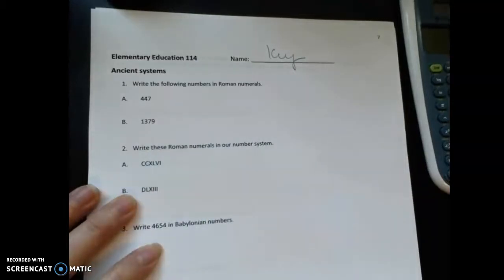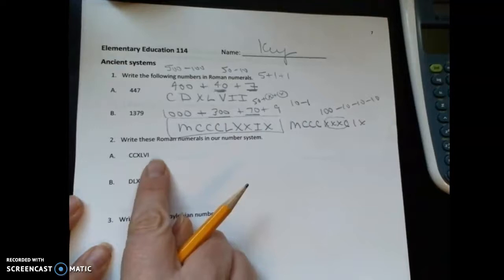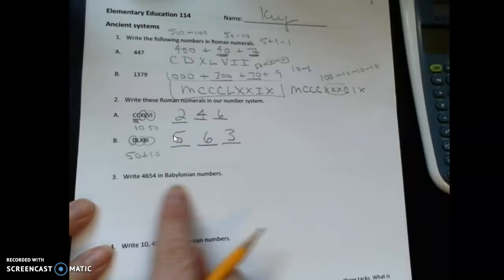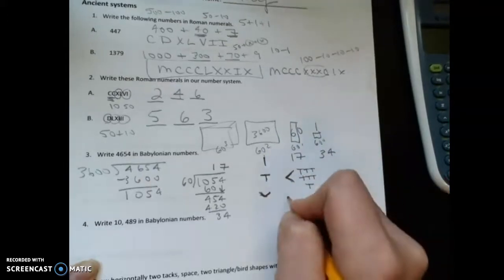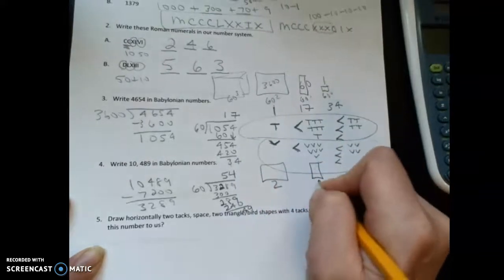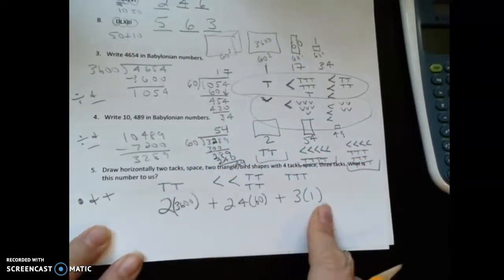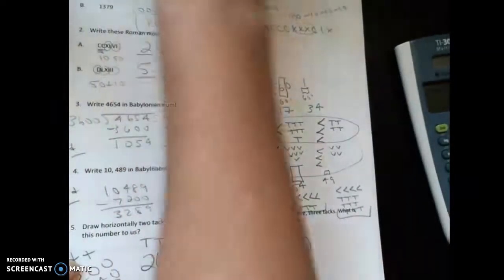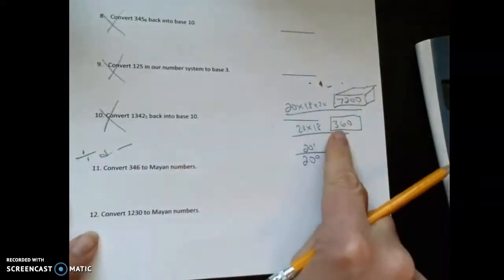Base Packet pages 7-8 Part 1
El Ed: Converting Roman, Mayan, and Babylonian